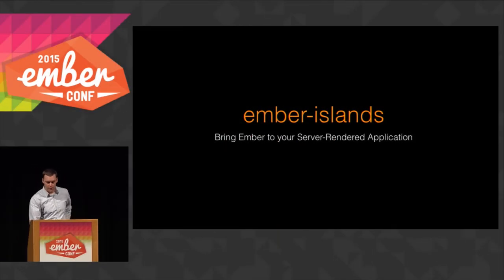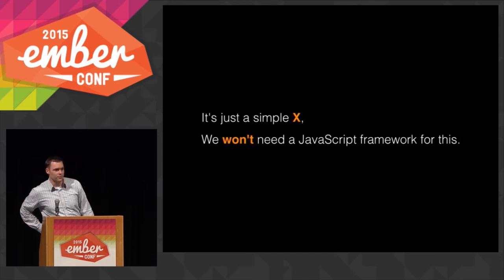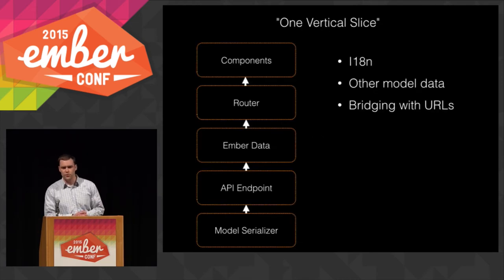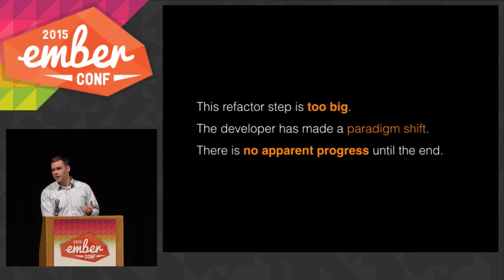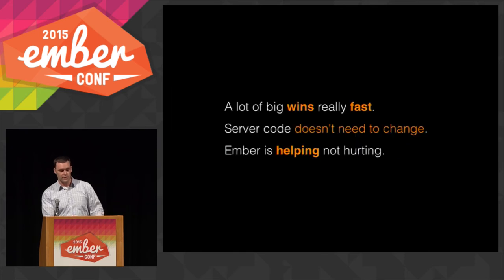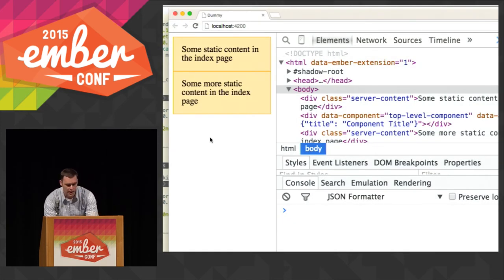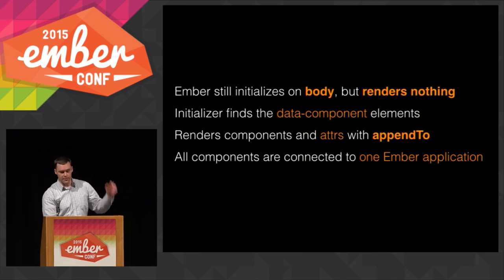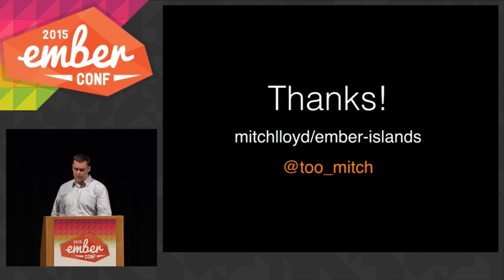EmberConf 2015 - Ember Islands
By, Mitch Lloyd